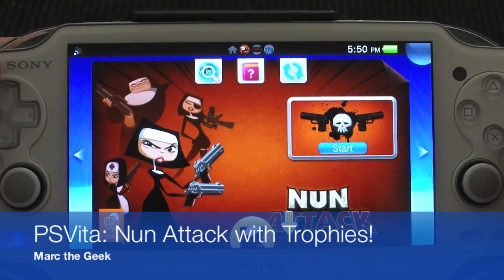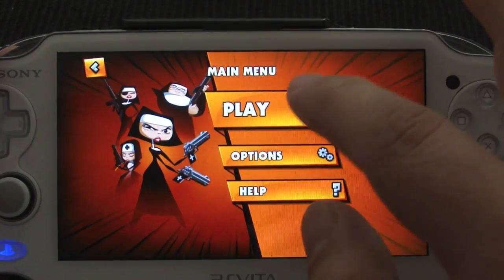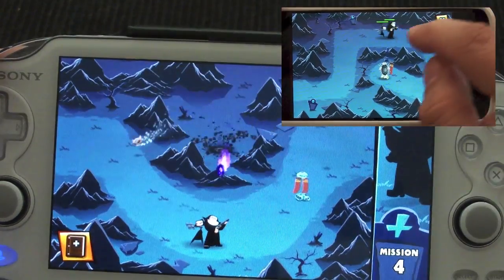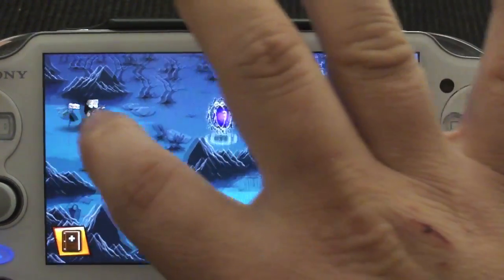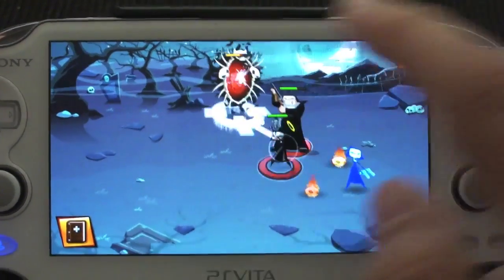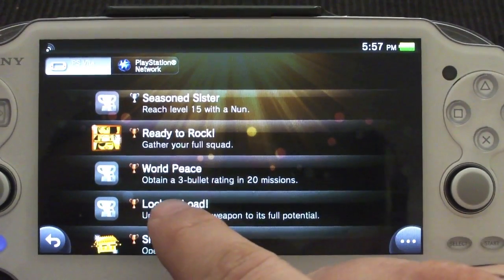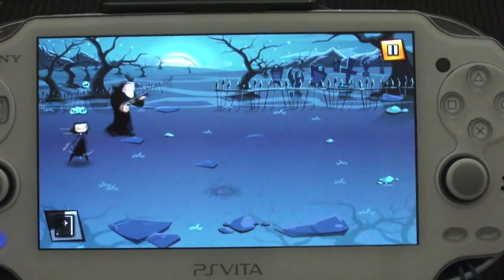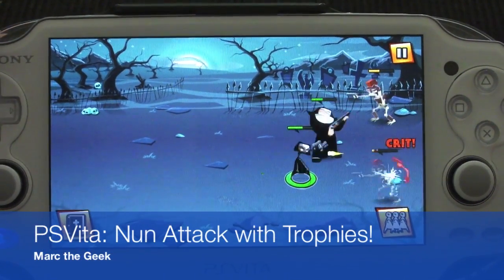PSVita: Nun Attack Hands On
Here is a look at Nun Attack for the PS Vita. This game just came out today as a downloadable game for $2.99 and it's only 108MB. This game is available for free on android, but it has micro transactions, this version does not. I also show you the trophies and also can see some how it looks versus the android version.